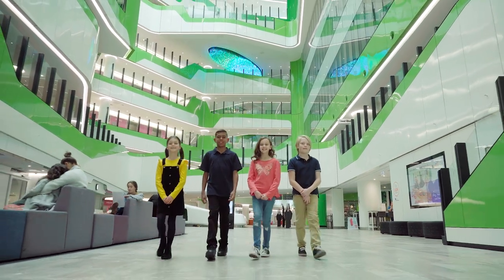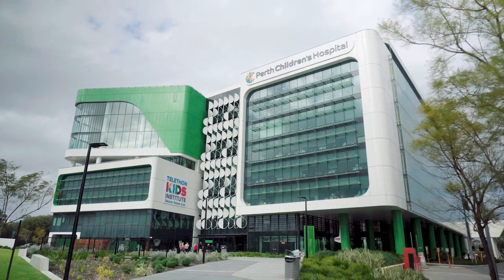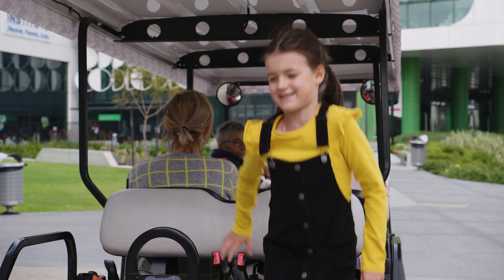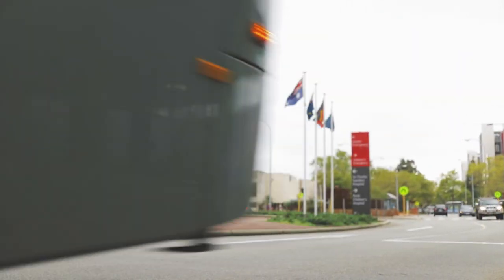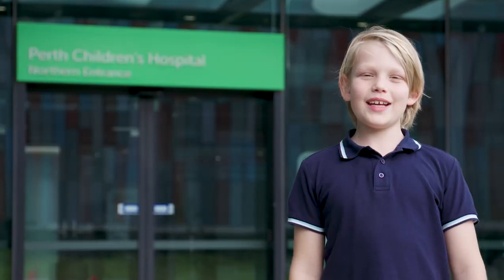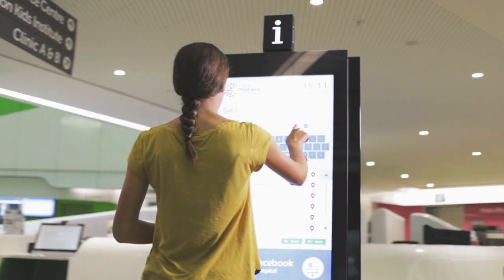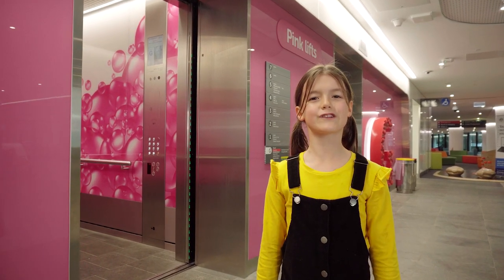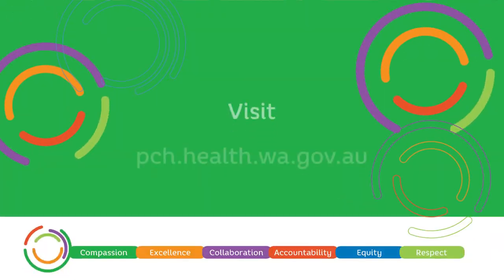Welcome to Perth Children's Hospital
Welcome to Perth Children's Hospital! Take a tour with us around Western Australia's specialist paediatric hospital and trauma centre in Nedlands before you come to visit.